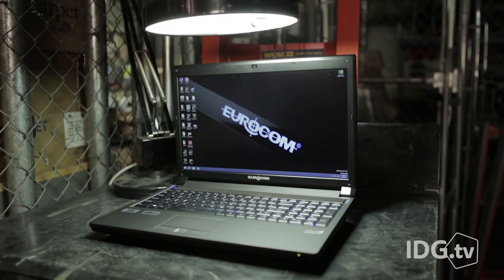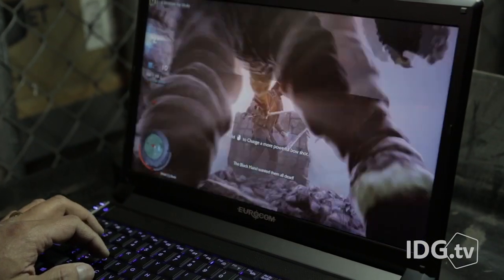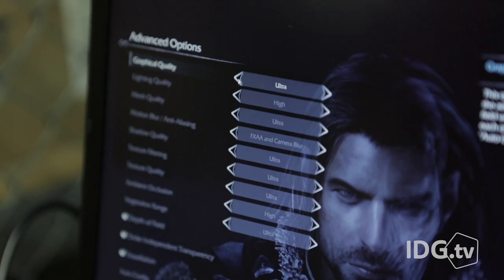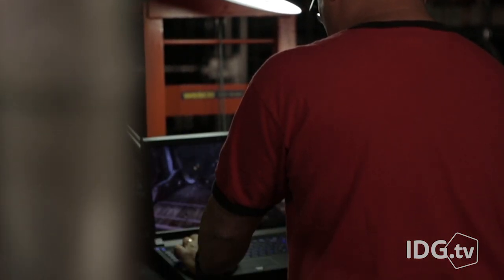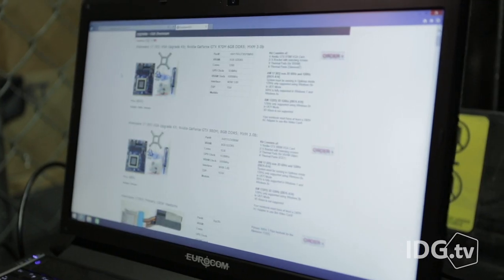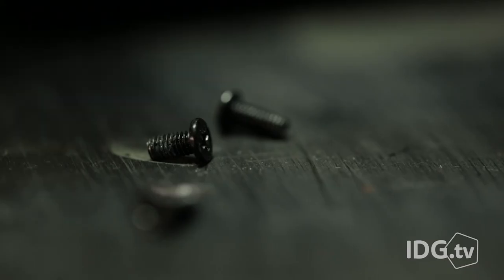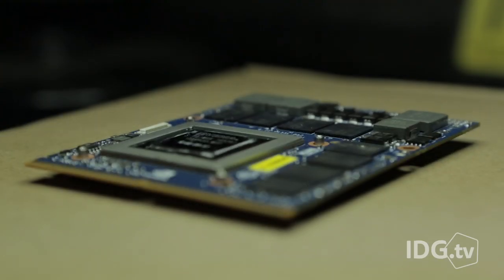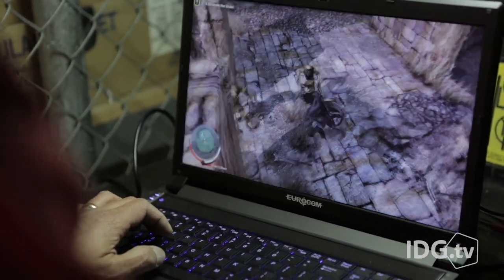Upgrading graphics in a Eurocom laptop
You may not know this, but you can indeed upgrade graphics in laptop. This week Gordon does it and runs the math to find out if it even makes sense.